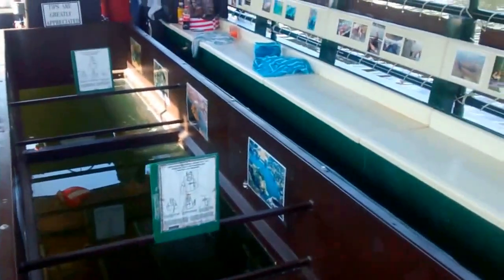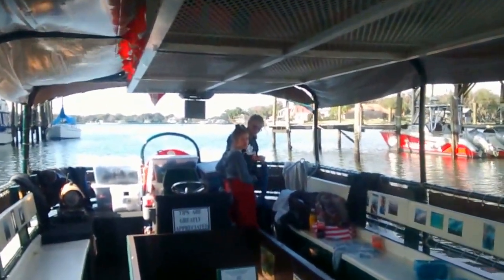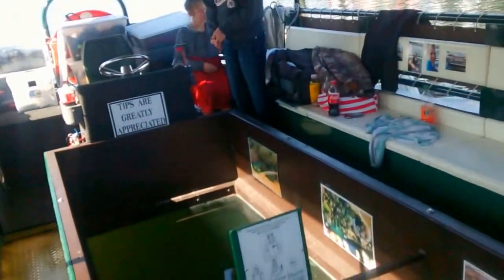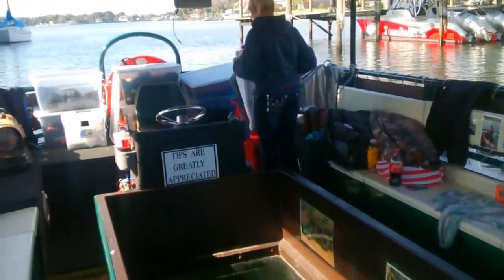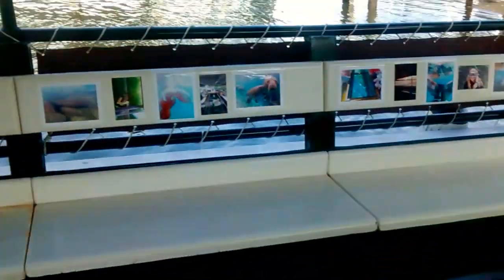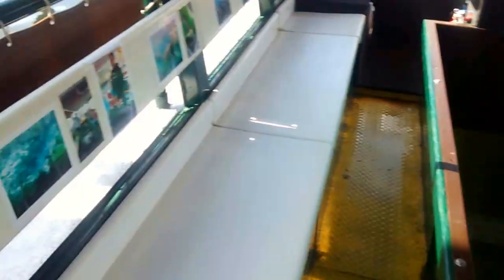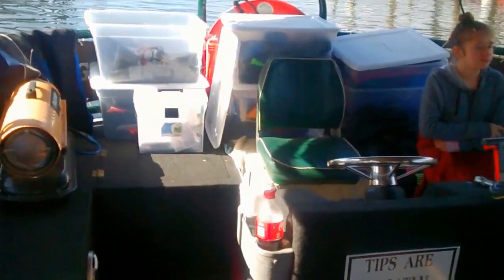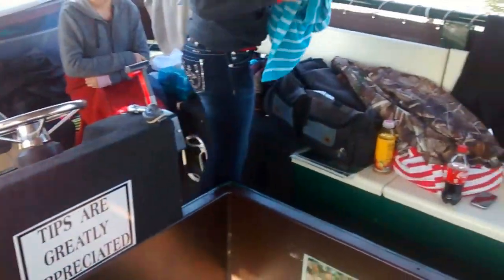Glass Bottom Boat Manatee Tour in Crystal River Florida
Come take a Glass Bottom Boat Manatee Tour in Crystal River Florida and Swim With The Manatees.